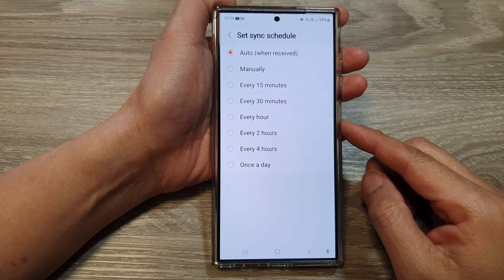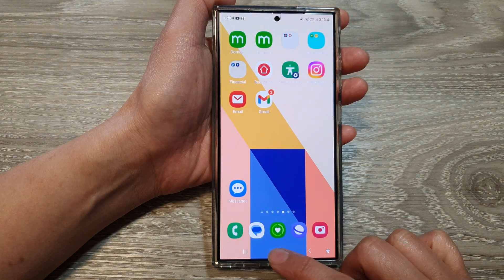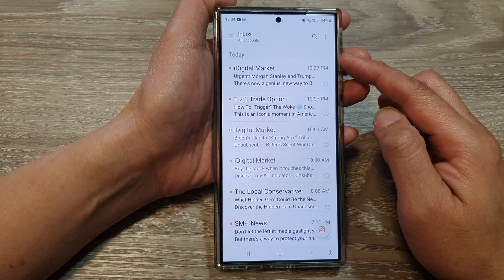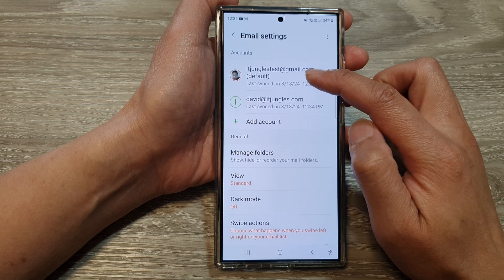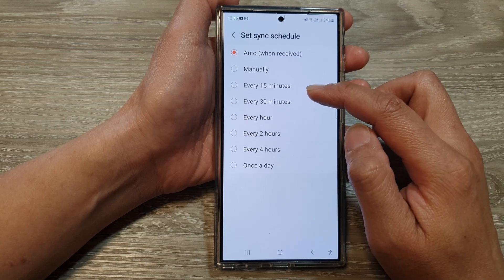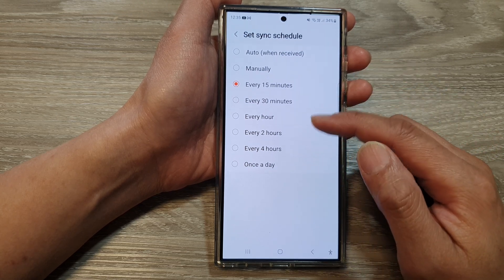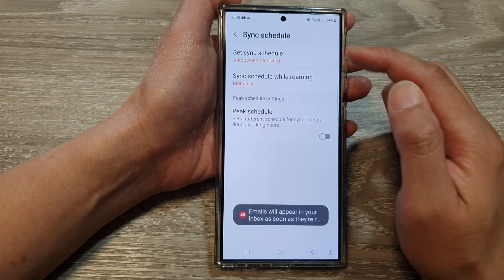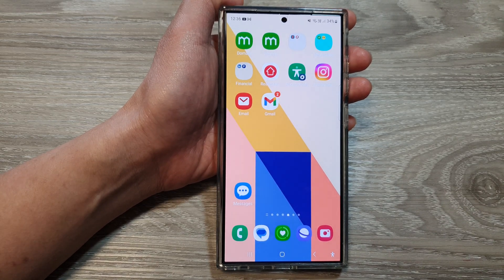🔋Galaxy S24/S24+/Ultra: How to Set Samsung Email Sync Frequency (Save Battery & Data!)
In this video, I will show you how to set Samsung Email Sync Frequency on the Galaxy S24/S24+/S24 Ultra to save battery and data. My ITjungles video will guide you through the simple steps to customize how often your emails are fetched, to make sure you get important notifications without draining your battery or data plan. This is the right how to video for anyone looking to optimize their S24 phone.